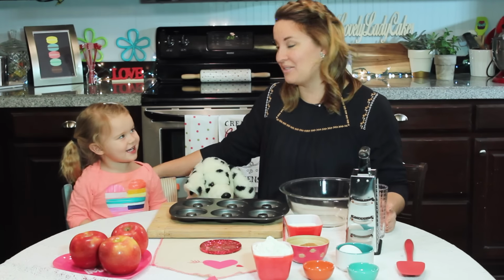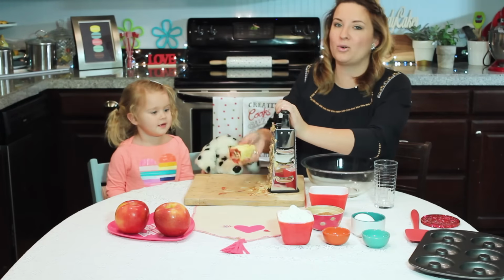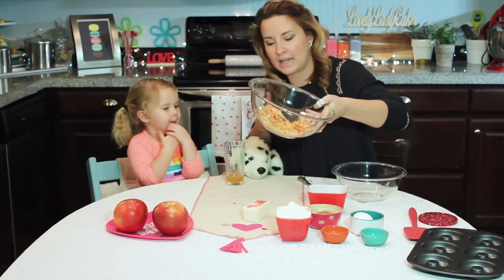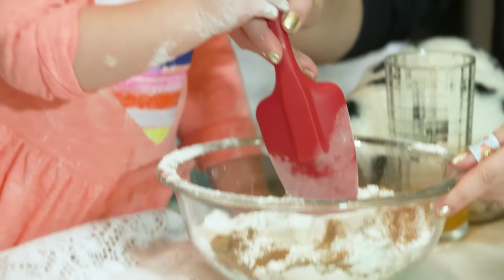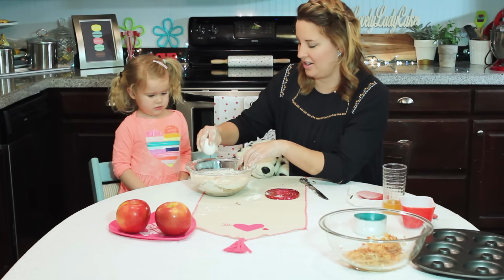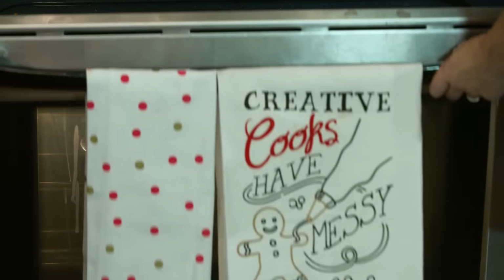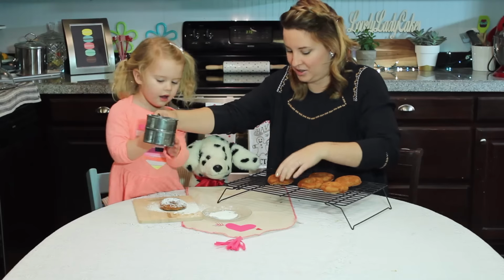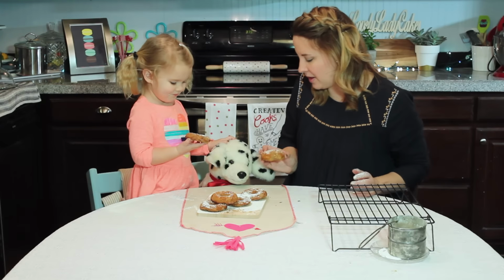How to Make Apple Donuts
Elle and I have been craving apples lately so we decided to make a light and fluffy baked donut - made with big ripe fuji apples. These are so easy you can make them with your toddlers and have fun getting messy in the kitchen together.

Ingredients
1 1/2 Flour
1 3/4 tsp Baking Powder
1/2 tsp Salt
1/2 tsp Nutmeg
1/2 cup coconut sugar
1/3 cup Butter (cold)
1 large organic Apple
1 Egg
1 tsp Vanilla
1 cup Milk
Garnish: 1/2 cup powder sugar

Directions
In a bowl add all of the dry ingredients.
Cut the butter into small cubes then add to the flour.
Next, lets GET MESSY IN THE KITCHEN. Cut the butter with your hands like before.
THen add all of the wet ingredients and mix till incorporated.
I like to add my batter into a pipping page and pipe the dough into a donut mold. If you don’t have a donut mold.
Pipe the round shape on a cookie sheet lined with parchment paper.
Bake in the over @ 375 for 15-17 minutes.
Let cool.
Sprinkle powder sugar on top.
Place on top of the crumble.